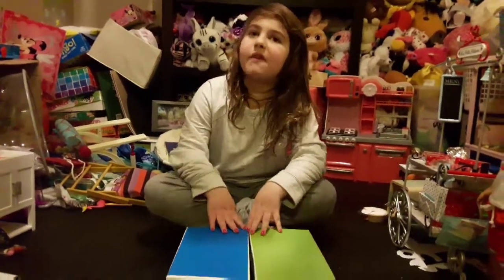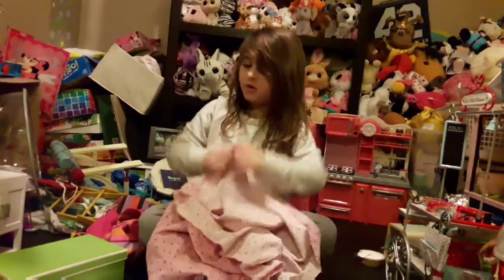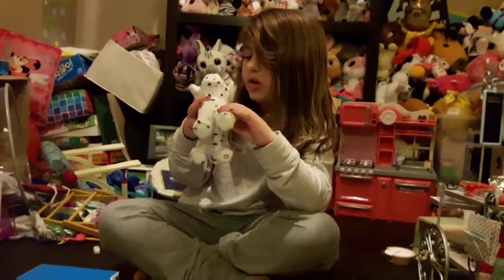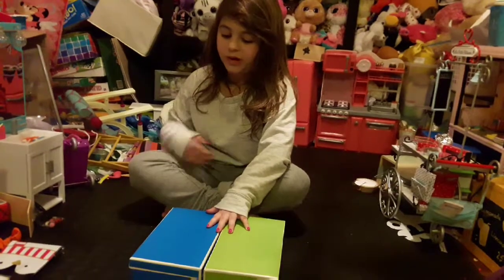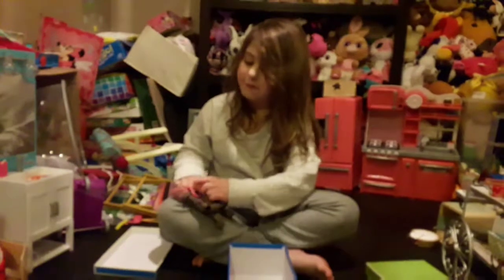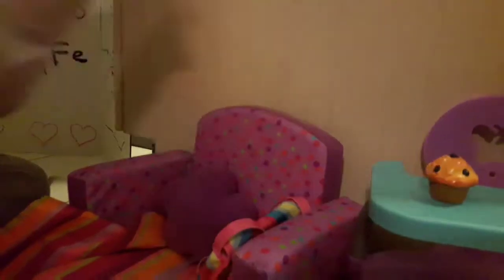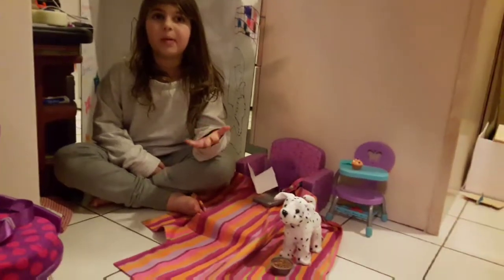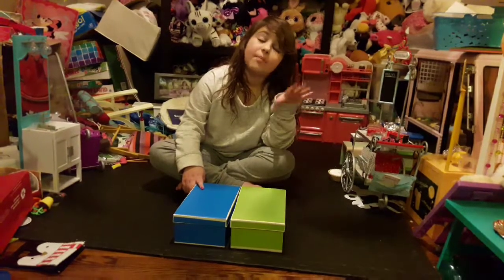AG Doll Surprise Room Box Challenge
In this video I will be doing a very fun challenge which I recommend you all doing too. I hope you all enjoy this video!